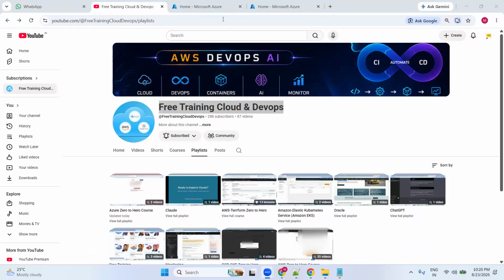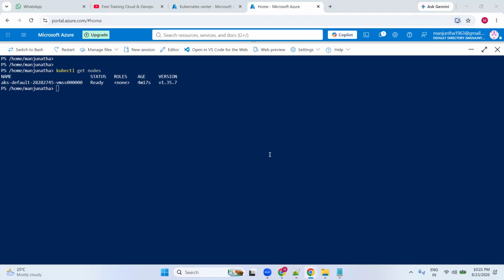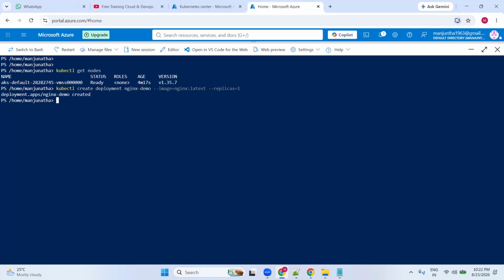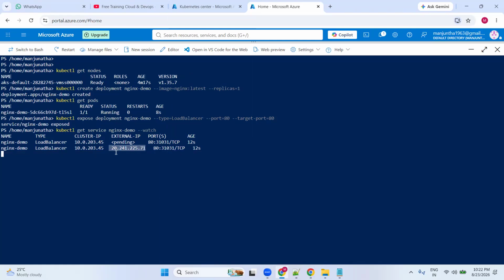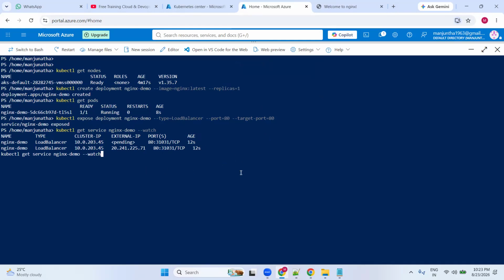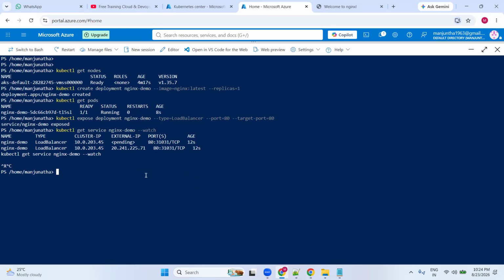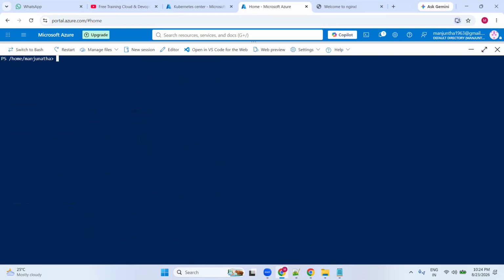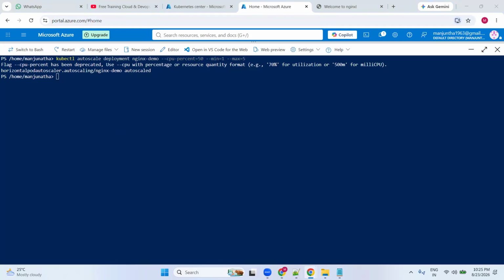Create Azure AKS Cluster Using PowerShell | Deploy NGINX App & Scale Kubernetes-Part3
In this hands-on Azure Kubernetes Service (AKS) tutorial, we will create an AKS cluster using **PowerShell from Azure Cloud Shell**, connect to the cluster with kubectl, deploy an NGINX application, expose it using a LoadBalancer, scale the application, and finally clean up the Azure resources.

This is a practical **Azure AKS tutorial for beginners** and is useful for anyone learning Kubernetes, Azure, PowerShell, or DevOps.

1️⃣ Install the Azure PowerShell (Az) module and sign in to Azure

2️⃣ Verify your Azure subscription and select the required subscription

3️⃣ Create an Azure Resource Group

4️⃣ Create an Azure Kubernetes Service (AKS) cluster using PowerShell

5️⃣ Enable managed identity and generate an SSH key

6️⃣ Connect to the AKS cluster using kubectl

7️⃣ Verify AKS worker nodes

8️⃣ Deploy an NGINX application to Kubernetes

9️⃣ Expose the application using a Kubernetes LoadBalancer service

🔟 Access the application using the external IP address

1️⃣1️⃣ Scale the application manually from 1 to 5 replicas

1️⃣2️⃣ Scale the application back down

1️⃣3️⃣ Configure Kubernetes Horizontal Pod Autoscaling

1️⃣4️⃣ Delete the test application

1️⃣5️⃣ Delete the AKS cluster

1️⃣6️⃣ Completely clean up the Resource Group

### 💻 Commands Covered

Azure PowerShell:

* Install-Module -Name Az
* Connect-AzAccount
* Get-AzSubscription
* Set-AzContext
* New-AzResourceGroup
* New-AzAksCluster
* Import-AzAksCredential
* Remove-AzAksCluster
* Remove-AzResourceGroup

Kubernetes:

* kubectl create deployment
* kubectl get pods
* kubectl expose deployment
* kubectl get service
* kubectl scale deployment
* kubectl autoscale deployment
* kubectl delete service
* kubectl delete deployment

### 🔗 Useful Resources

### ⚠️ Important Cost Warning

AKS and the Azure resources created for this tutorial may incur charges depending on your Azure subscription, cluster configuration, node size, and usage.

If you are following this tutorial for learning purposes, make sure to **delete the resources after completing the lab** to avoid unnecessary costs.

More tutorials coming on **Azure, Kubernetes, PowerShell, Cloud, and DevOps**.